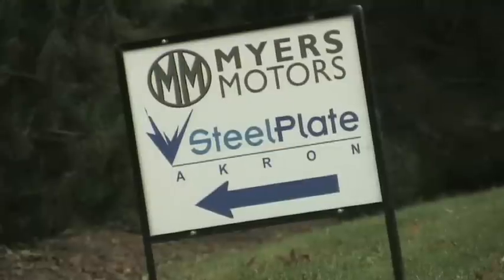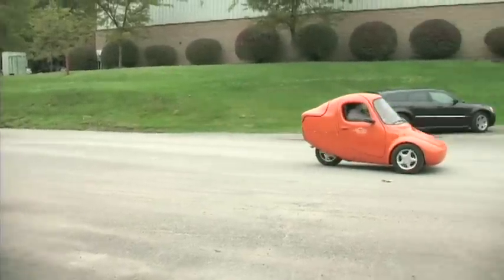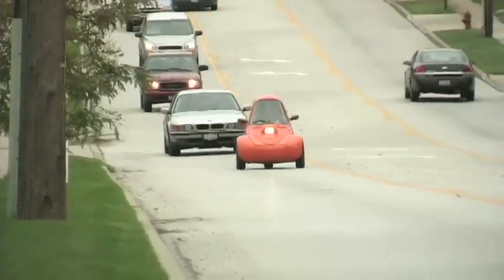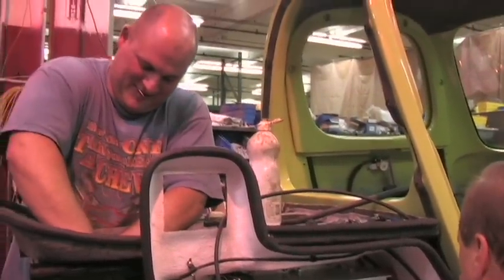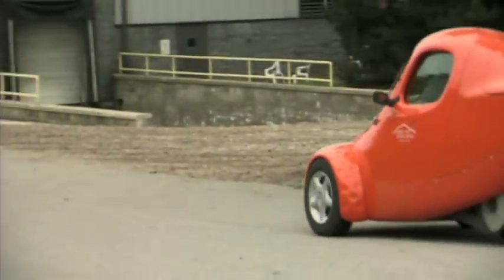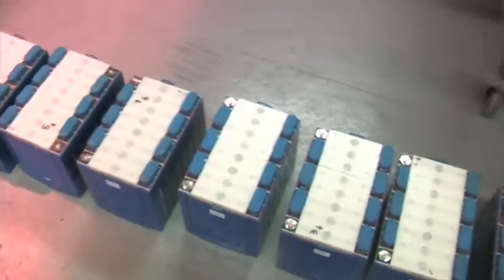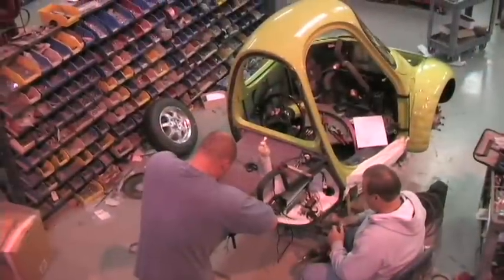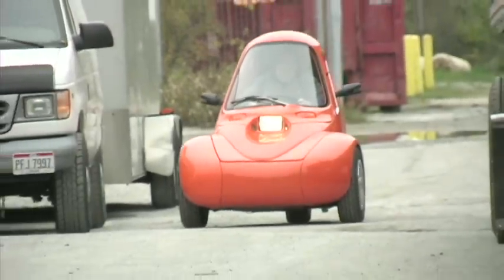Myers Motors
It may look different, because -- well -- it IS different. This all-electric vehicle produced by Tallmadge, Ohio -based Myers Motors is a three-wheeler with an electric drive and powered by an advanced lithium battery. The company says the vehicle will move at highway speeds, with a 60-mile range.